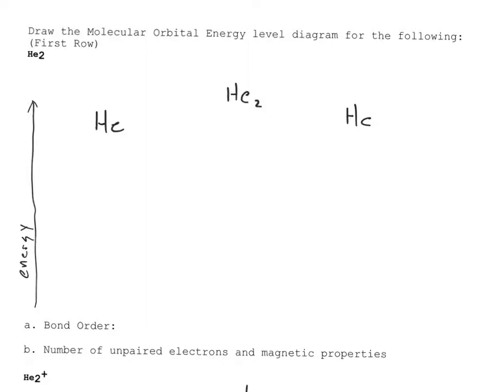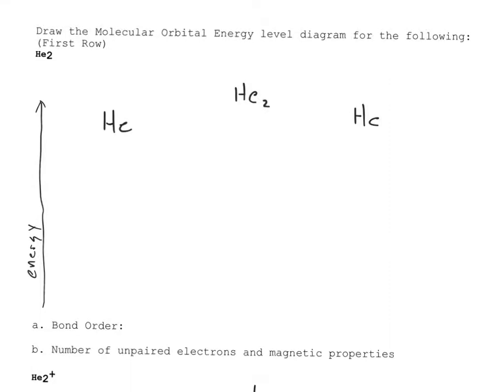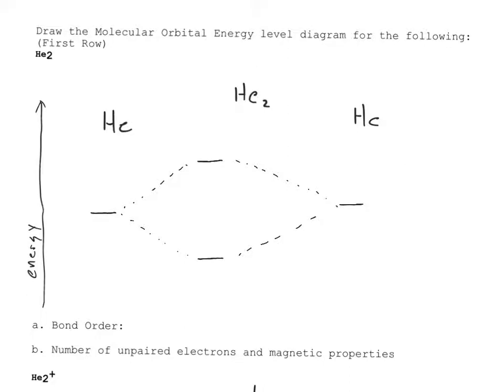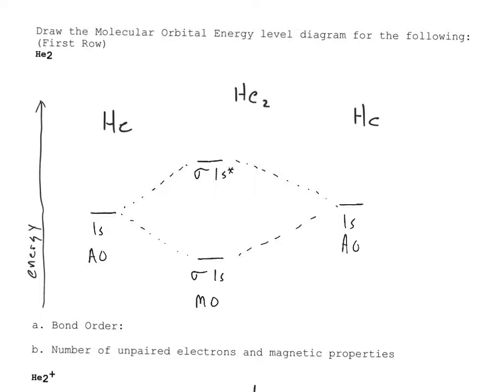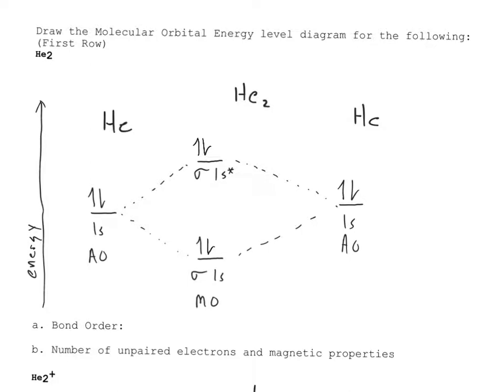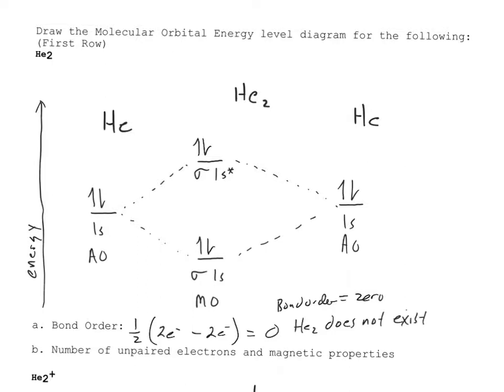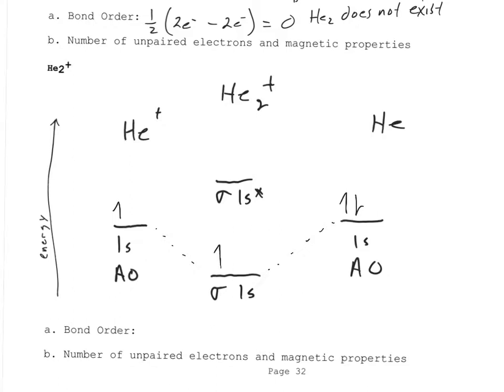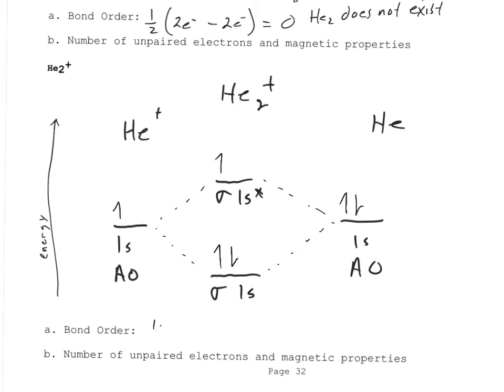Molecular orbital diarams for He2 and He2+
How to write simple Molecular Orbital Diagrams and determine the Bond order